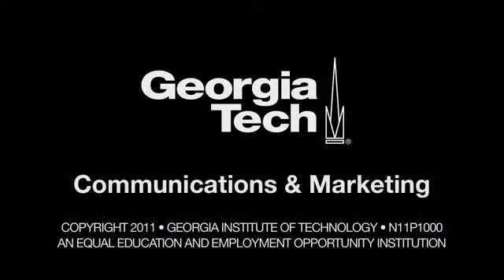Teaching Robots to Move Like Humans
When people communicate, the way they move has as much to do with what they're saying as the words that come out of their mouths. But what about when robots communicate with people? How can robots use non-verbal communication to interact more naturally with humans? Researchers at the Georgia Institute of Technology found that when robots move in a more human-like fashion, with one movement leading into the next, that people can not only better recognize what the robot is doing, but they can also better mimic it themselves. The research was presented at the Human-Robot Interaction conference in Lausanne, Switzerland. Source: Georgia Tech